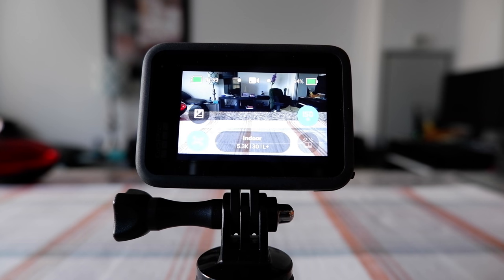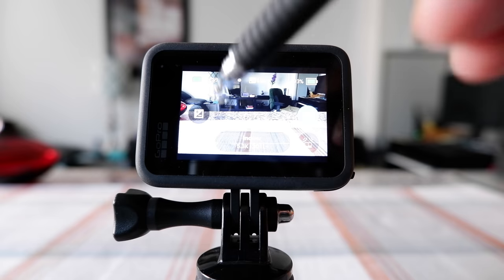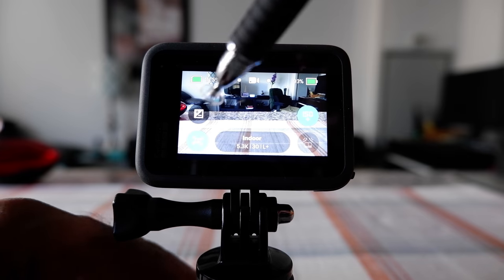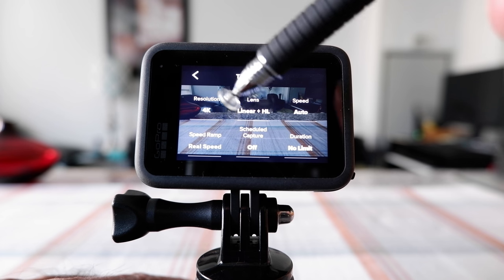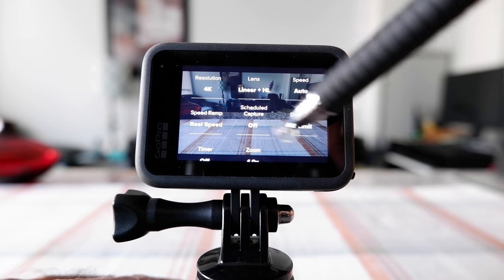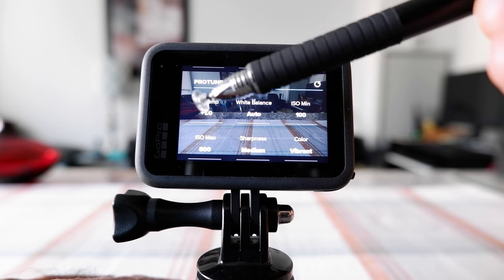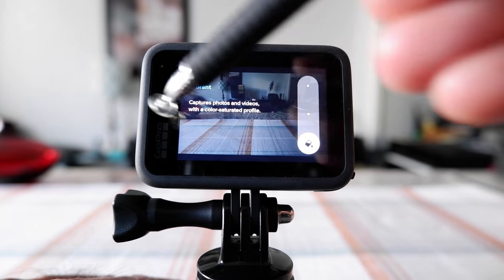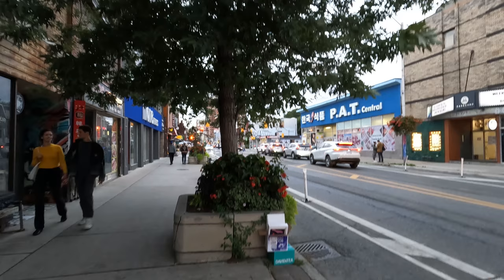GoPro Hero 10 Black Auto TimeWarp (Time Lapse) Video Test - Walking HyperSmooth TimeWarp TimeLapse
GoPro 10 Auto Mode Time Warp (Walking Time Lapse) Sample Clip 4K

I wanted to see how GoPro 10 handles Time Warp when you choose auto mode and don't change any settings.

In this video, I will show you GoPro 10 Time Warp video at 4K. The settings I used for this are:

Resolution - 4K
Lens - Linear HL
Speed - Auto
EV Comp - Plus 1
Sharpness - Medium
Color - Vibrant
Wind - Auto

I find Auto speed is a little too fast and sometimes GoPro gets confused when there are variations in speed.

Chapters:
0:00 Intro
0:15 GoPro Hero 10 - Auto Time Warp
1:20 GoPro Hero 10 - Time Warp Settings
4:30 GoPro Hero 10 - Time Warp Sample